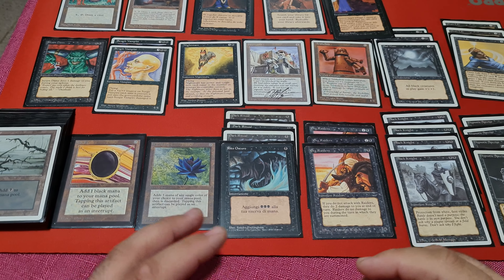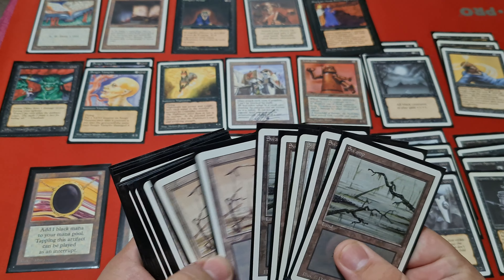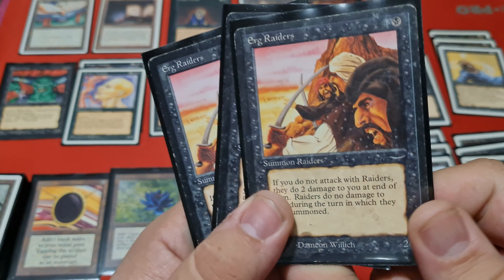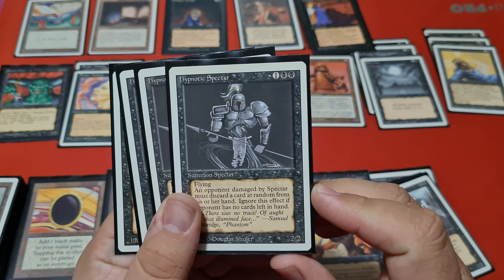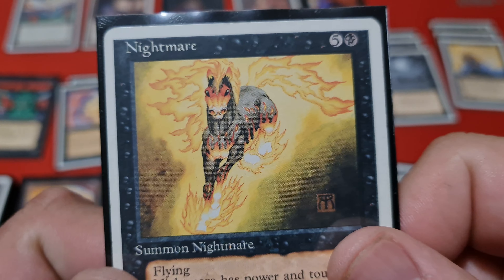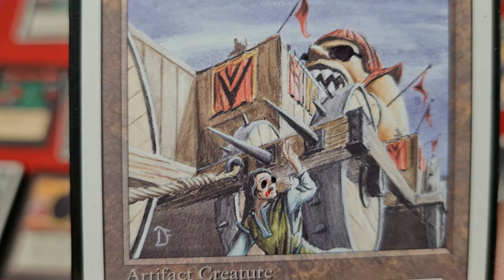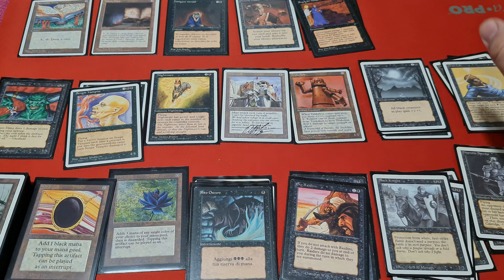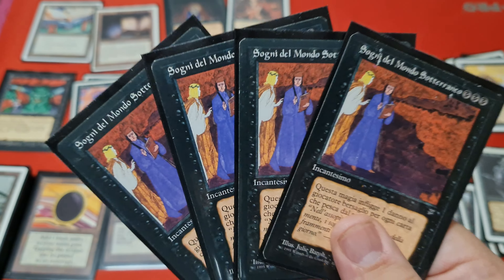Old School Magic 93/94 - Deck Tech - Colour Clash - Mono Black Aggro / Midrange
The requirements were as follows: 60 cards, no sideboard, 8 artifacts max (all restricted), non-basics restricted, no off-color moxen.
I decided to build a mono-black aggro-midrange deck, making use of fast mana and powerful threats such as Hypnotic Specter, Juzam, Sengir Vampire, but also adding some spicier cards such as Erg Raiders and Nightmare. I also used Bad Moons for the boost and Underworld Dreams along with Drain Life for the longer games.
All in all, I really enjoyed the tournament since it brings us back to the more simple, yet also fun idea of focussing on one color and playing without sideboard, giving the game more of a Rock, Paper, Scissors aspect. Speaking of which, I had surprisingly bad matchups against Blue rather than White and Red, which would have been more intuitive for me.